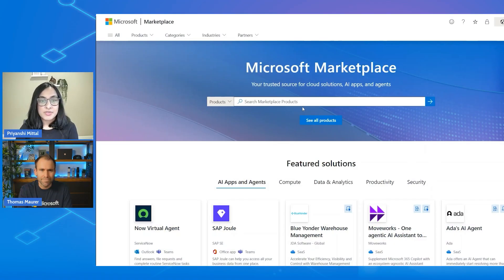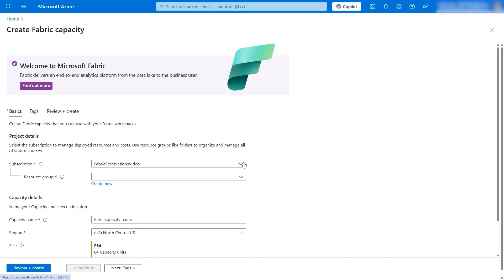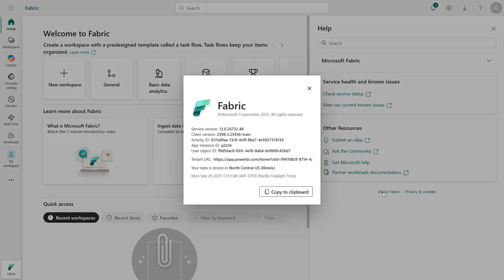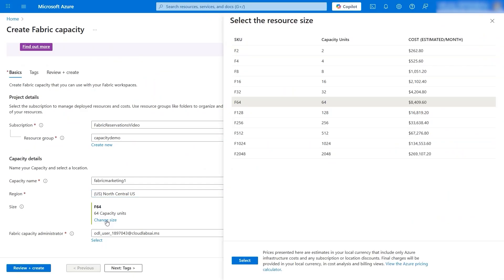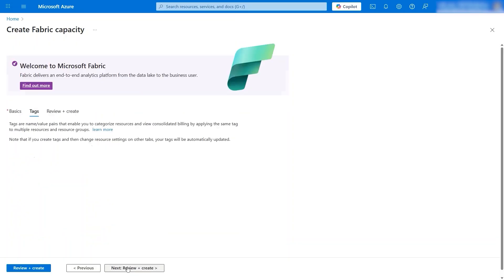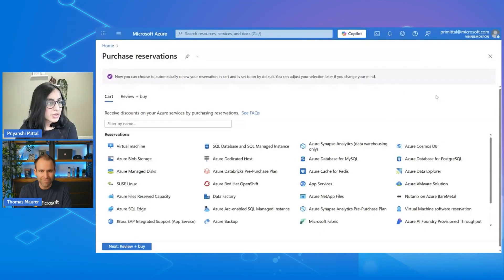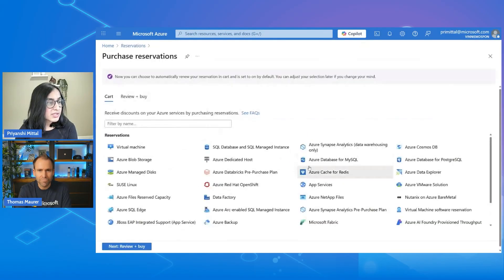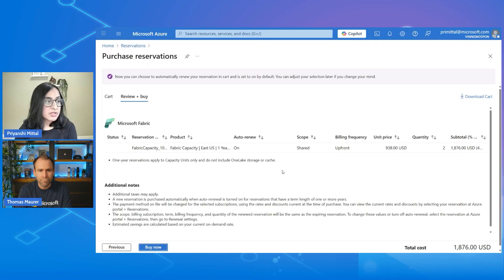Optimize savings with Microsoft Fabric Reservations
Businesses often struggle to balance performance, scalability, and budget when managing cloud resources, especially with new services like Microsoft Fabric.  This episode of the Azure Essentials Show addresses the challenge of optimizing costs and simplifying the purchasing process for Fabric, an end-to-end analytics platform. Thomas and Priyanshi explore how Azure reservations and purchasing strategies can help organizations save money and streamline their data analytics operations.

Three Things You Will Learn
• How Azure reservations work and their benefits for predictable workloads, including automatic discounting and usage recommendations.
• The process for purchasing Microsoft Fabric capacity through the Azure portal and Marketplace, including selecting the right SKU and region.
• Best practices for estimating, monitoring, and managing reservations to avoid over- or under-committing and maximize cost savings.

Suggested Next Steps
• Monitor usage with Azure Advisor and cost management tools to optimize reservation purchases.
• Review Microsoft Learn documentation for detailed guidance and updates on Fabric and Azure reservations.

Resources
• Save costs with Microsoft Fabric Capacity reservations

Chapters
00:00 Heard in this episode
00:21 Introduction
00:50 Benefits of Azure reservations
01:23 No impact to capacity
02:03 Fabric Integration
02:43 Simplified purchasing process
03:13 Purchasing process demo
04:37 Getting sizing right
05:37 Reservations vs. Pay-As-You-Go
06:25 Reservation purchasing demo
07:22 Best practices
07:57 Documentation and other resources